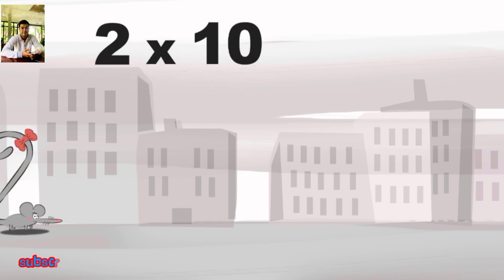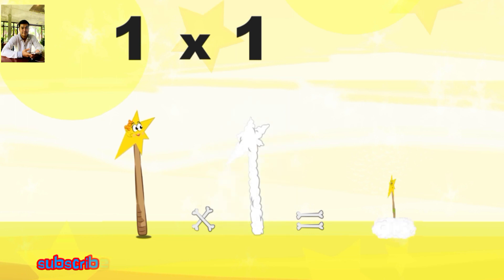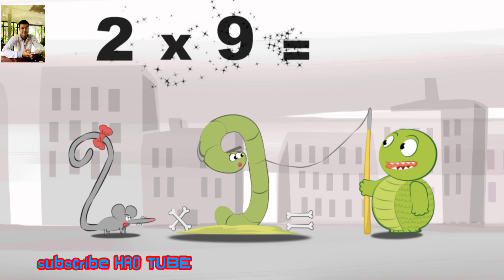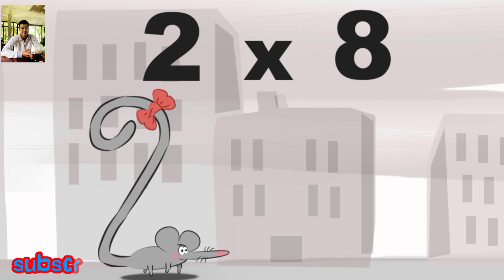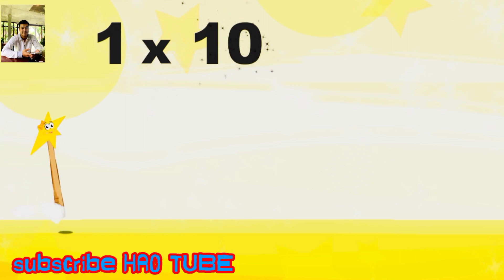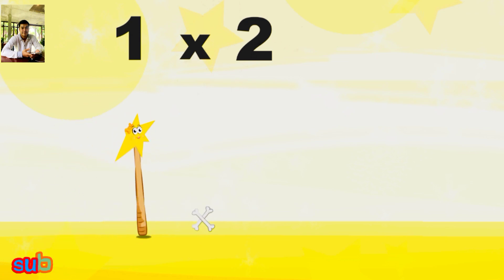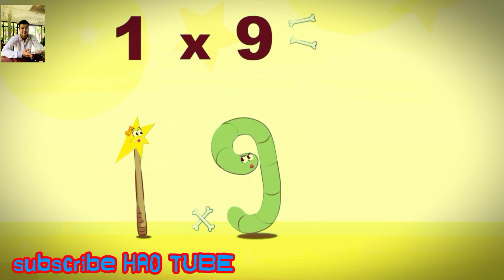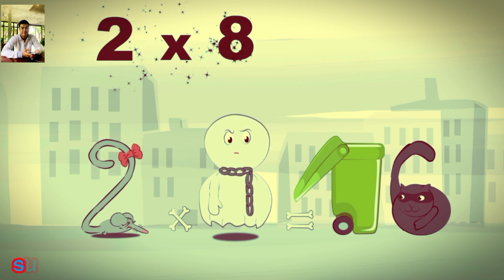The Fastest way Mathematics Learning - Math Tutorial app for Kids